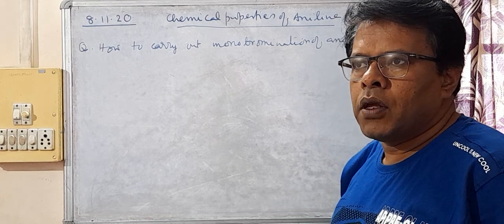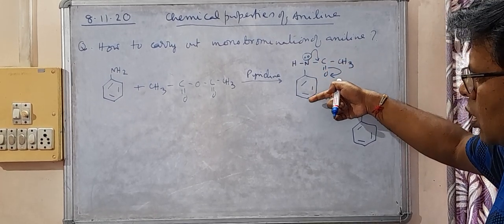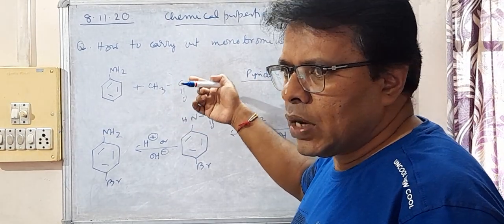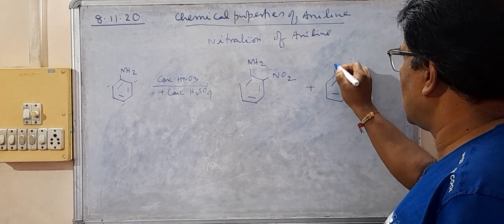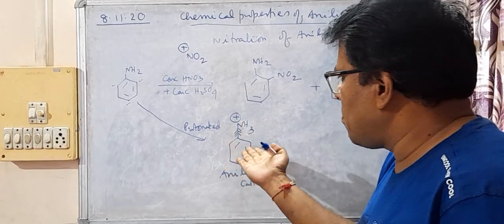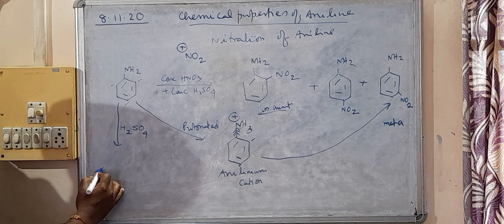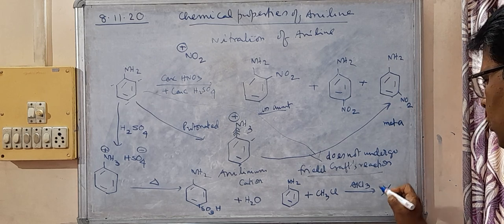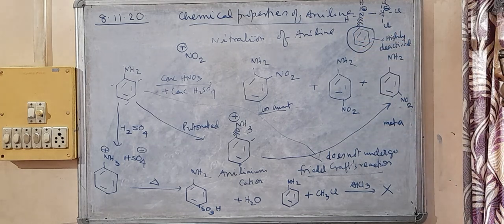Chemical Properties of Aniline